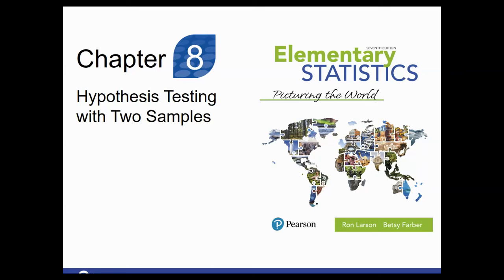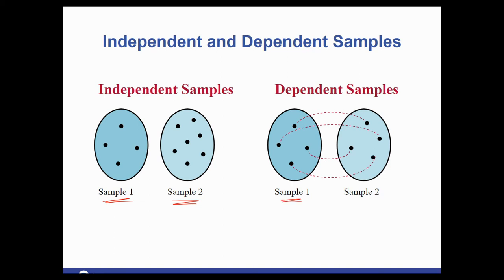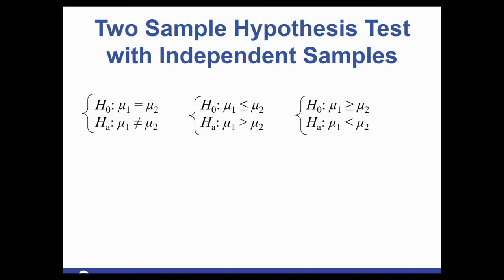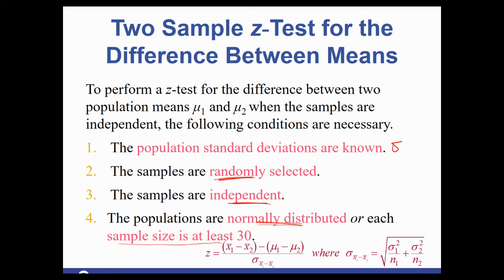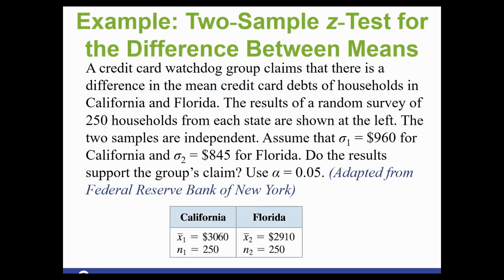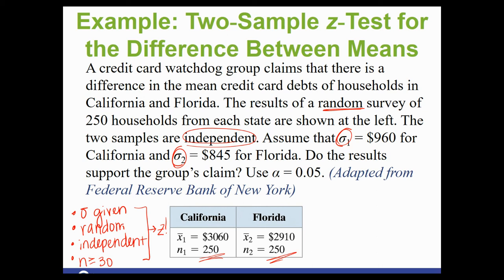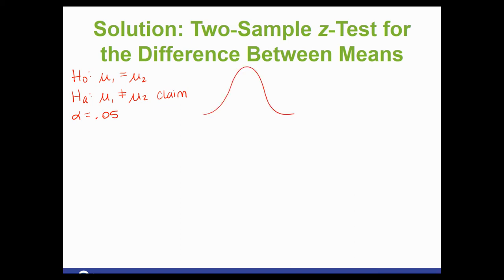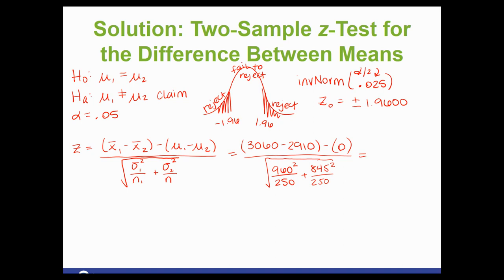STA2023 Two Sample Hypothesis Test 8 1